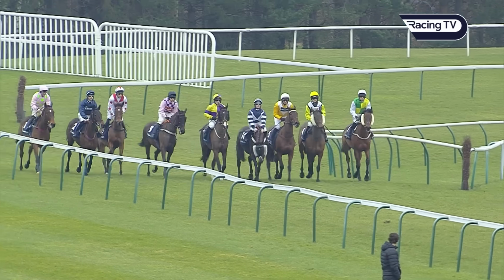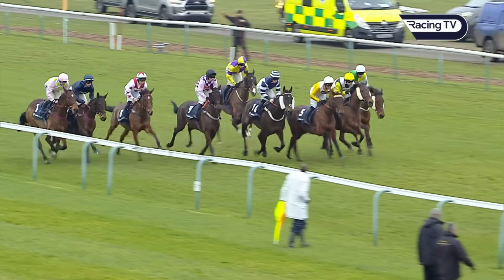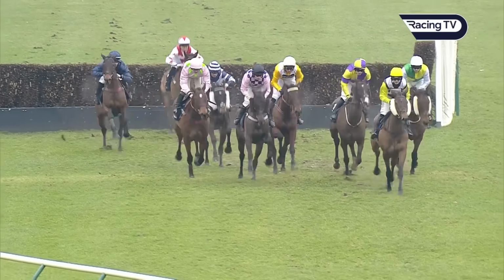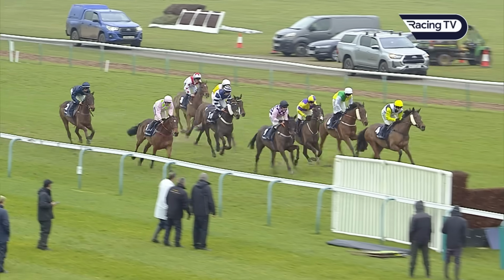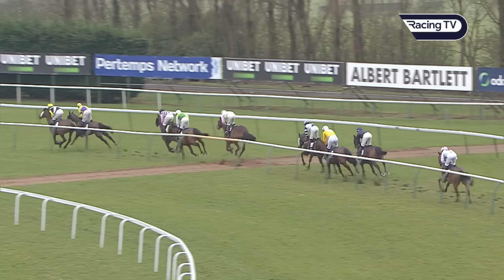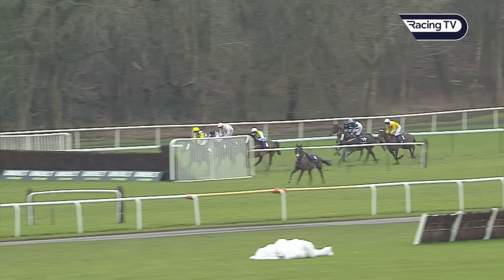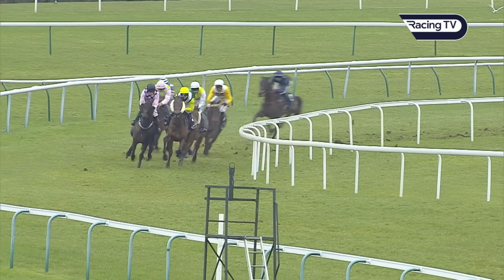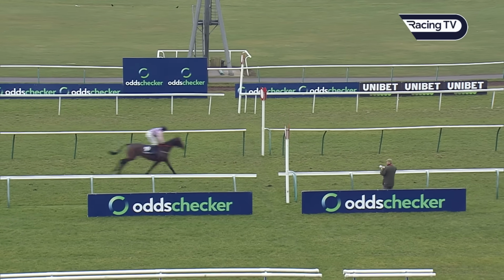FAMOUS BRIDGE takes Grand National Trial to give Richards a boost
Famous Bridge was a popular winner of the Oddschecker Grand National Trial Handicap Chase at Haydock for  Nicky Richards.

The Greystoke handler suffered serious injuries in a gallops fall in November which saw him hospitalised with a broken shoulder, several broken ribs and a fractured pelvis.

Richards, 68, son of the late Gordon Richards who won the race with Twin Oaks in 1991, has only been racing a handful of times since, yet while he is still suffering with a “few aches and pains” he looked remarkably sprightly in the paddock.

Famous Bridge, wearing first-time cheekpieces, was sent off favourite for the corresponding race last year when falling inside the final mile and had run well in two decent races this season.

A 6-1 shot on this occasion, Sean Quinlan had him in a lovely rhythm and while Welsh National winner Val Dancer kicked for home early, he did not panic and drew alongside two from the finish.

It was then that the favourite Apple Away emerged as the danger and they jumped the last in unison, but Famous Bridge outstayed her to win by three lengths.

“He’s a good horse. He was only just ticking over when he unseated last year, he was very unlucky then but he’s made up for it today,” said Richards.

“He’s always been a grand horse, a real stayer. He won’t get in at Aintree this year, unfortunately, as I’d have loved to run him. Maybe next year.

“He could be one for the Scottish National, but he wouldn’t want it too fast. He’ll probably go to Cheltenham now for the race he was fourth in last year (Ultima). He’s probably just coming to himself now.

“The cheekpieces just sharpened him up a bit.”

Greatest Hits! Some of our most amazing action ➡️

Welcome to the official YouTube channel of Racing TV, the UK's leading horse racing channel showing live racing from the best racecourses in Great Britain and Ireland.

If you want to watch unmissable moments from the world of racing and exclusive interviews and highlights from our specialist shows then this is the place for you!

You can also find us on Sky 424 or Virgin Media 536 (411 in Ireland)

Also watch Racing TV at racingtv.com and via our iPhone, iPad and Android apps